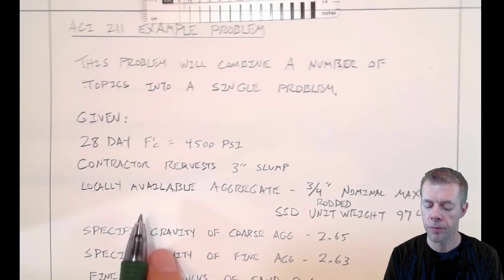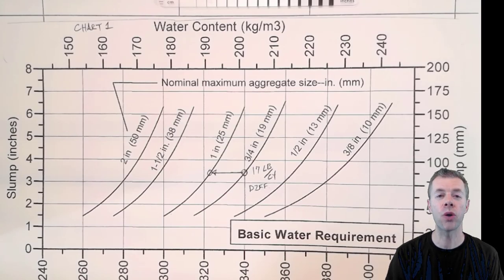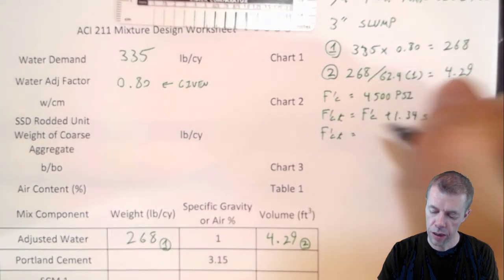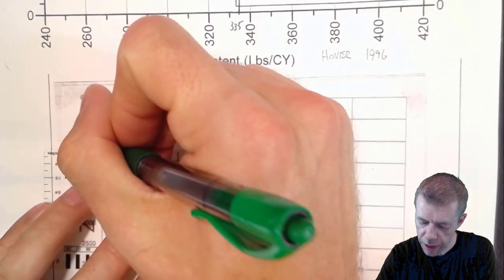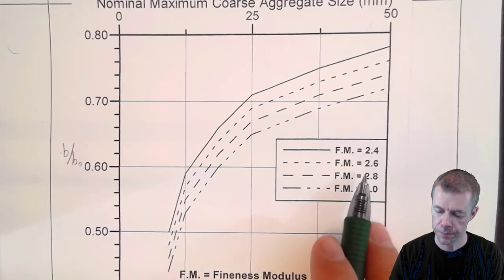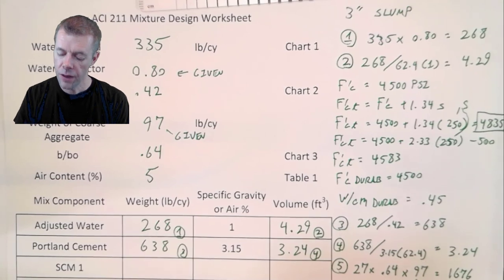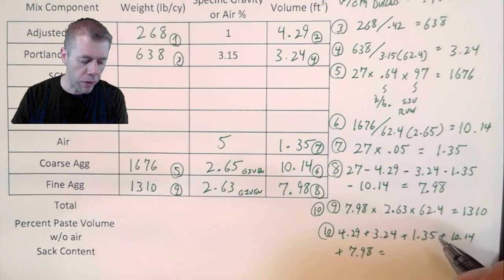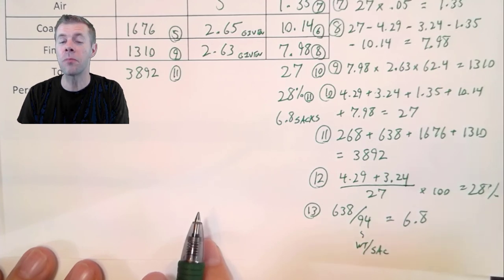ACI 211 Concrete Mix Design Example (excel sheet included)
This video presents a concrete mixture design example by ACI 211.